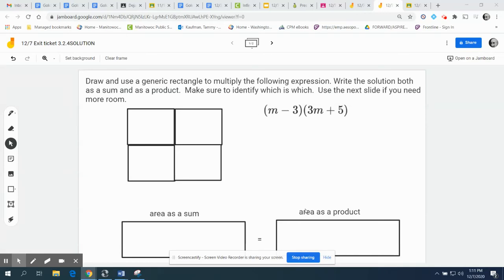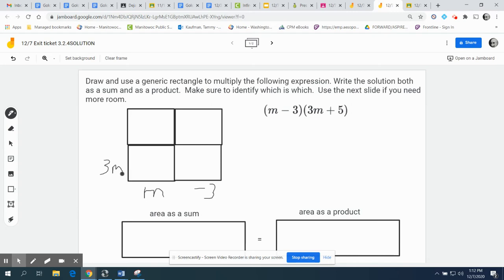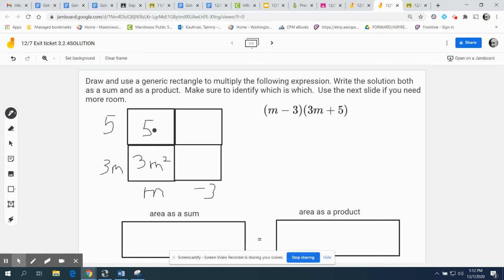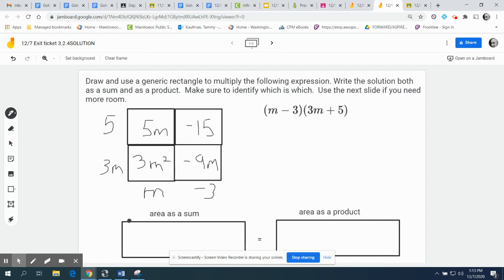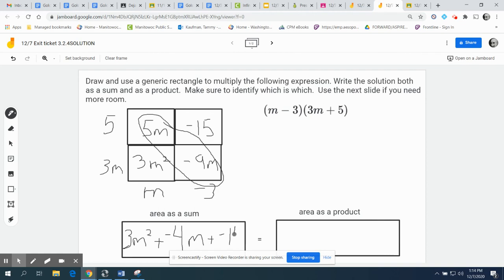12/7 CCA Exit Ticket 3.2.4